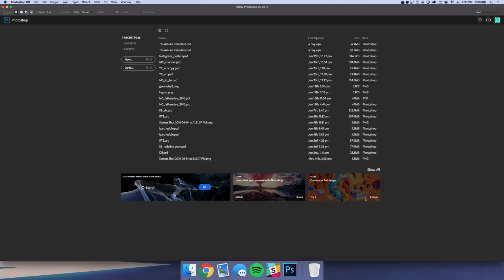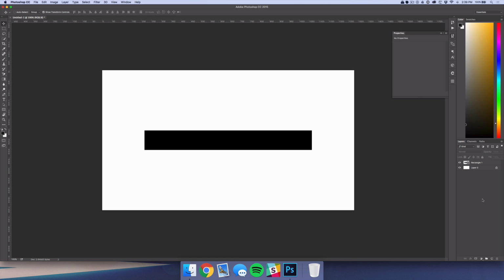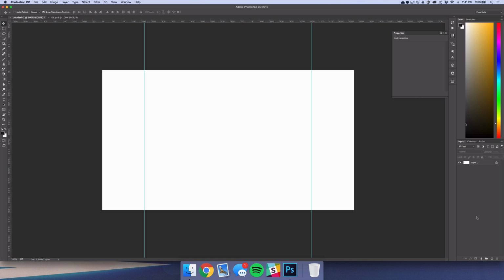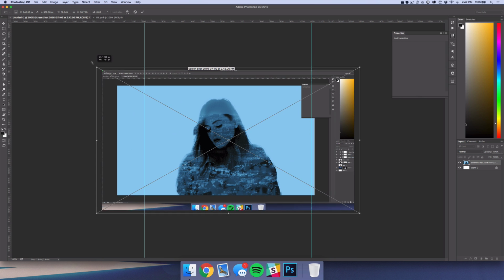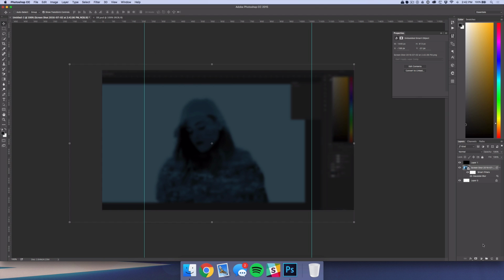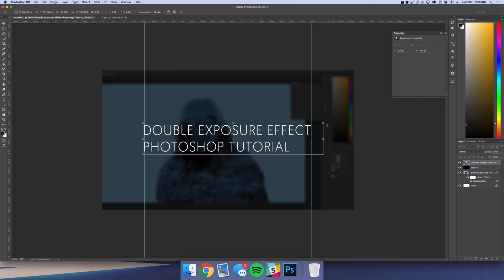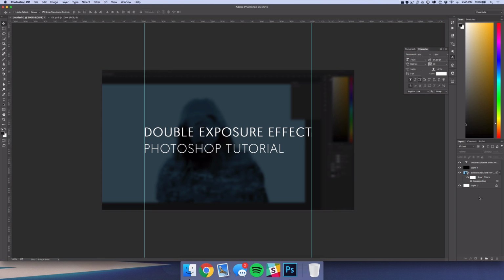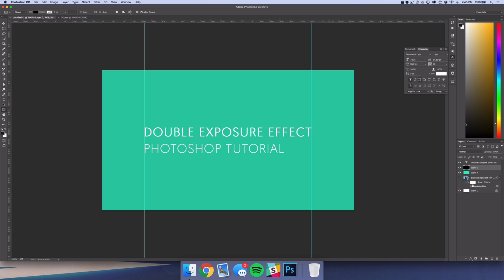How to Create Thumbnails for Your Videos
Part 2 of the "Making Channel Art" series (if only two parts counts as a series...). Enjoy!